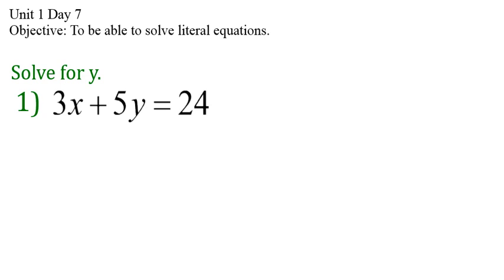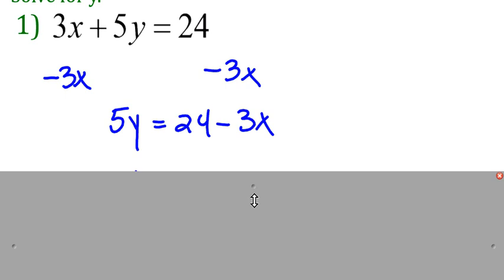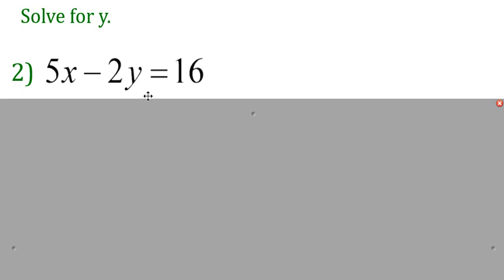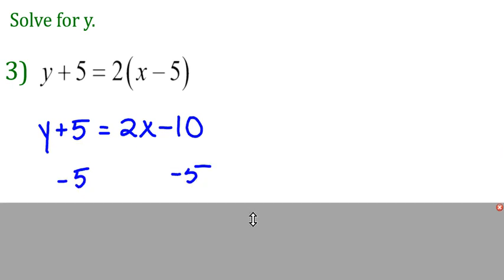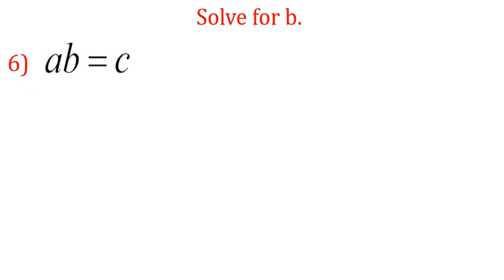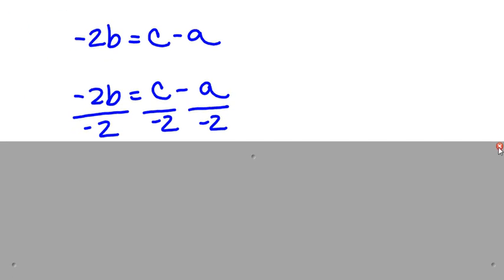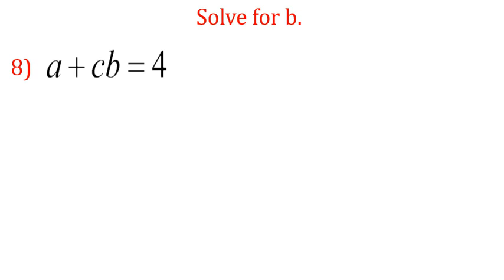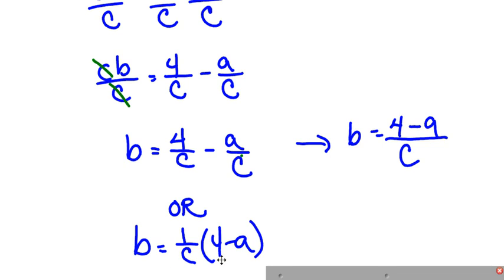Unit 1 Day 7 Solving Literal Equations